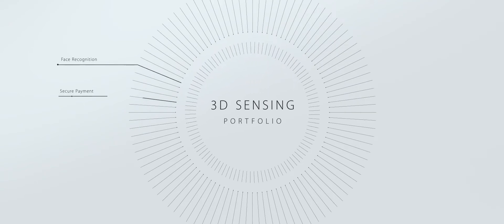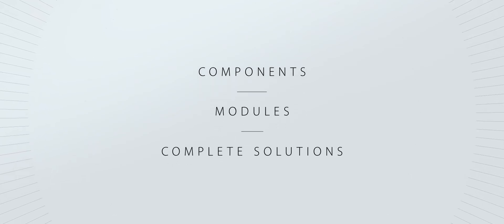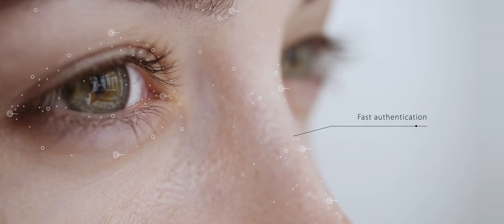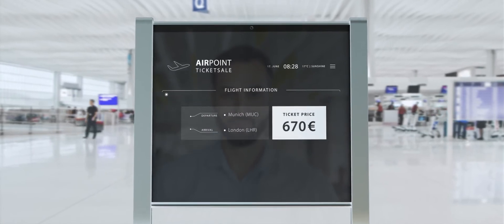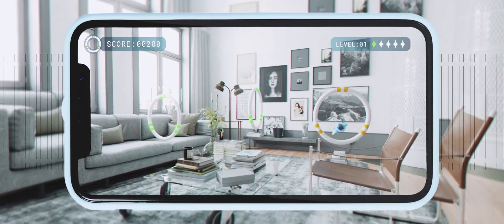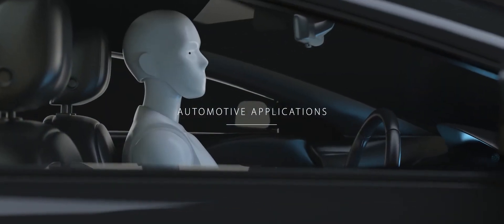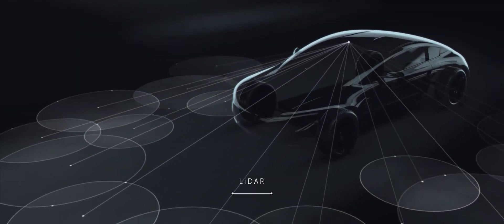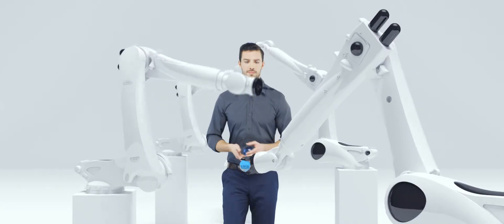Imagevideo ams 3D Sensing 200730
Imagefilm
poduziert_Macjingle
Sprecherin: Julie Mc Carthy